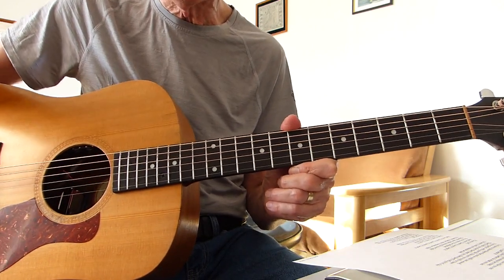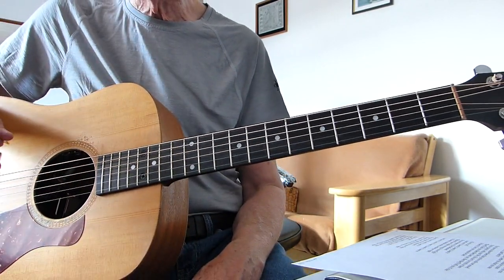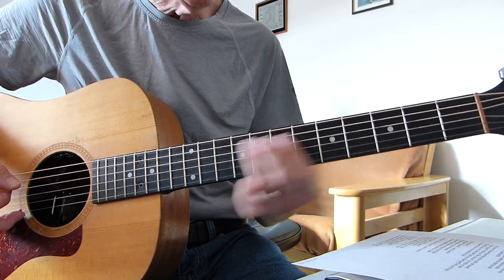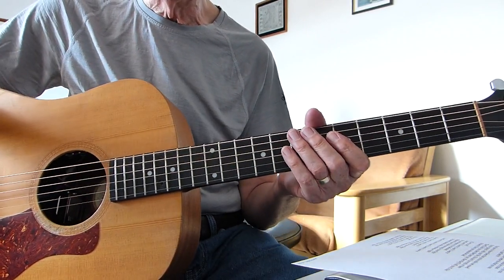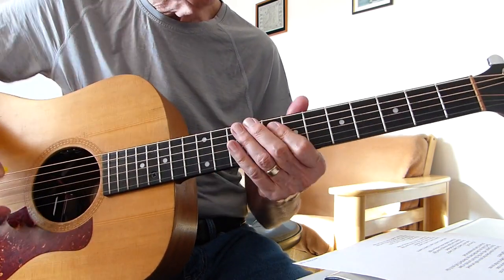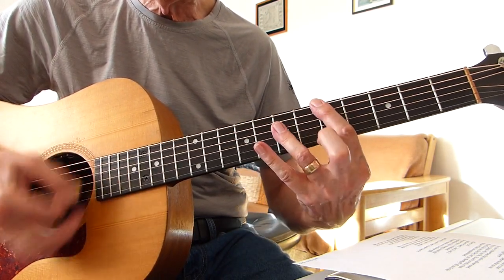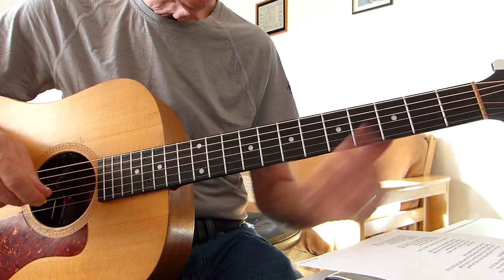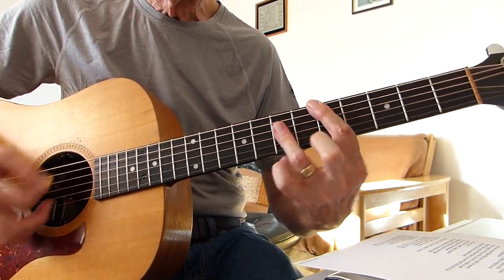Beat It - Michael Jackson - Guitar Lesson